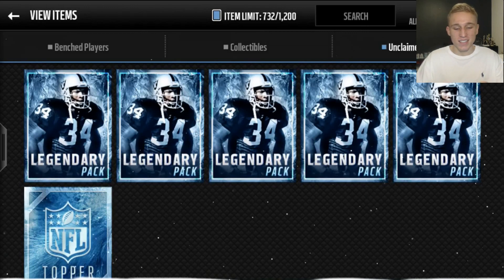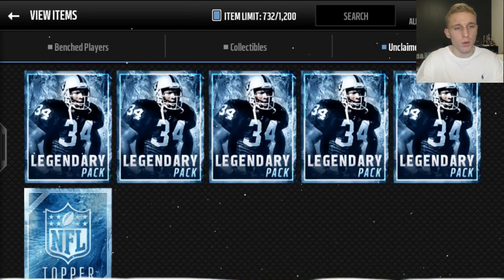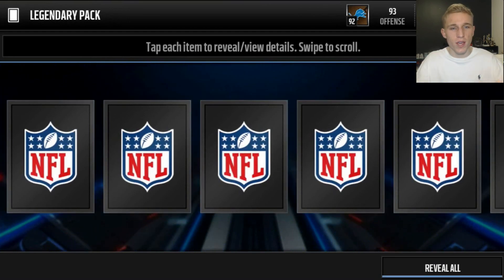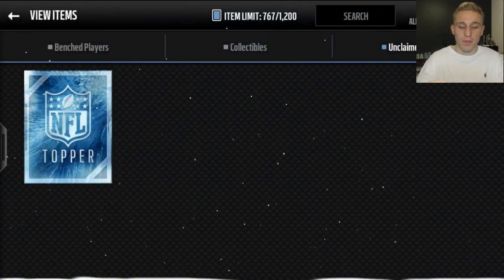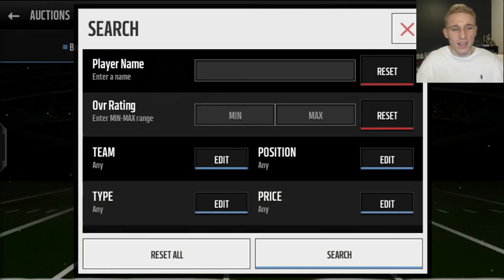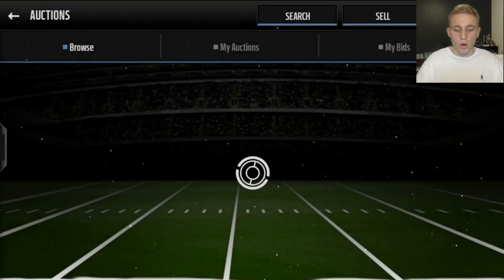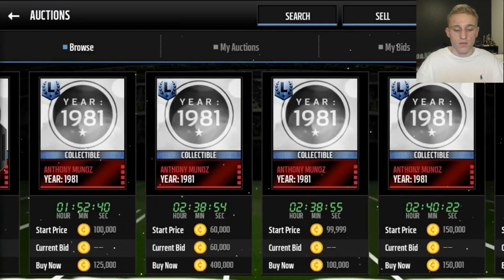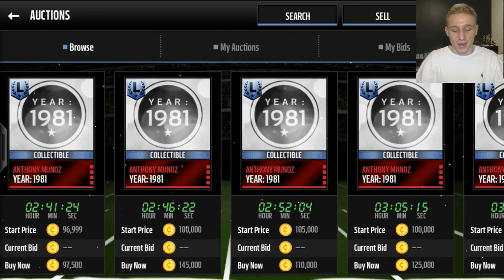LEGENDARY BUNDLE OPENING! Madden Mobile 16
legends babyyyyyy

Outro: JPB - High
Intro - Fetty Wap - Trap Queen (K Theory Remix)

Madden Mobile